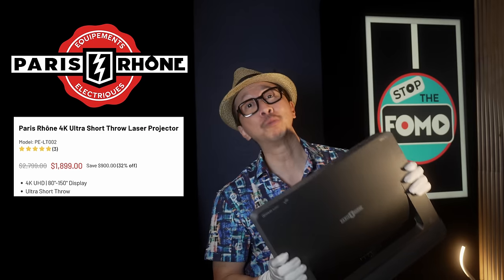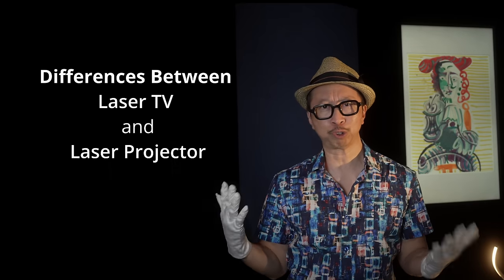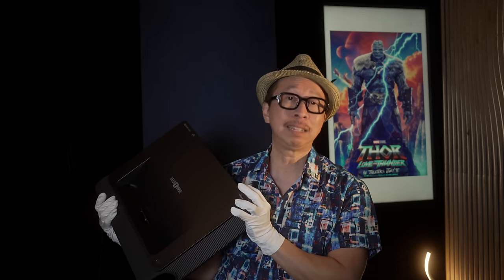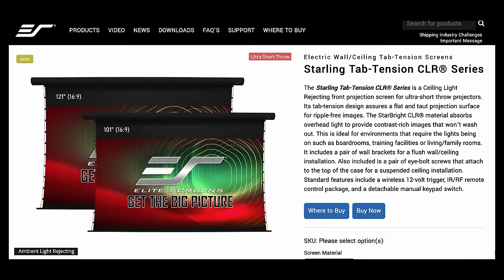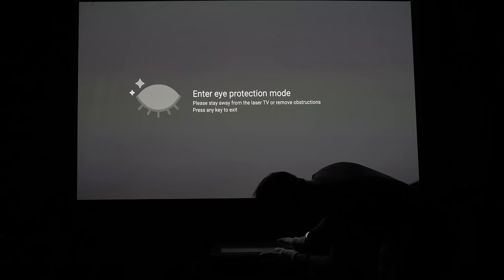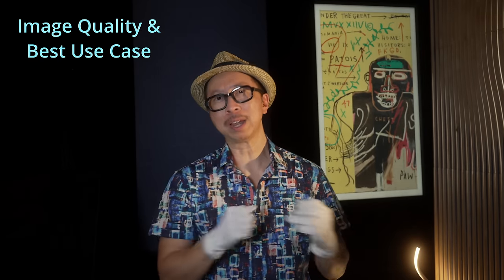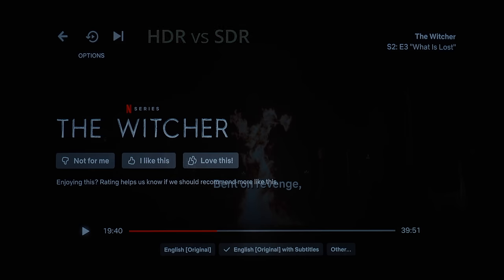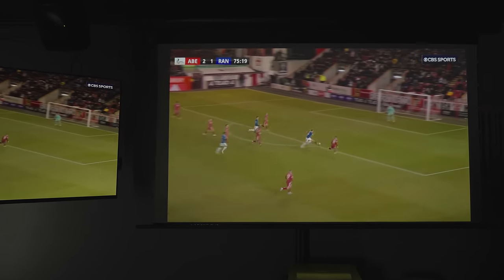150" Laser TV Upgrade in 2023! Ultra Short Throw Projector under $2000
chapters
0:00 Paris Rhone 4K Laser Projector
1:05 What's a Laser TV?
2:04 Projector Specifications
2:55 Setup & CLR Screen
4:10 Smart Eye Protection
4:36 Audio Sound Demo
5:53 Image Quality Comparisons
6:55 SDR vs HDR
8:03 Final Thoughts

100" Laser TV Upgrade in 2023! Ultra Short Throw Projector under $2000

Also, all of my other merchant links in this video description, linked pages and community and comment section are affiliate links to different merchants (including but not limited to Best Buy, Crutchfield, Samsung, etc.) which means at no extra charge to you, I will make a small commission if you click on them and make a qualifying purchase.